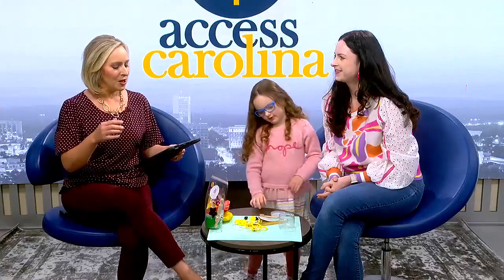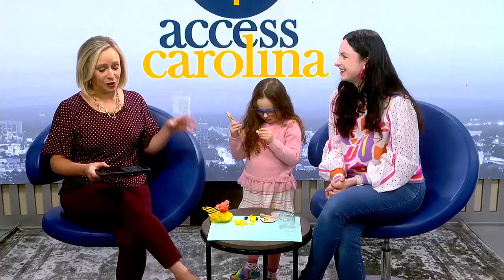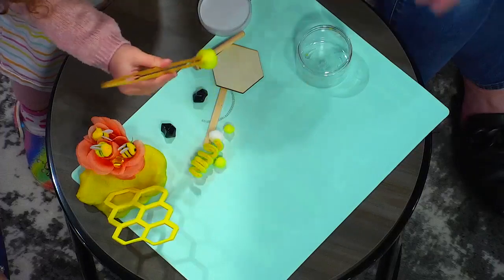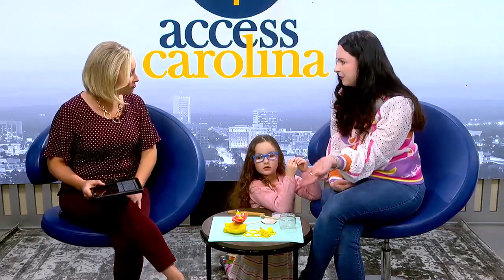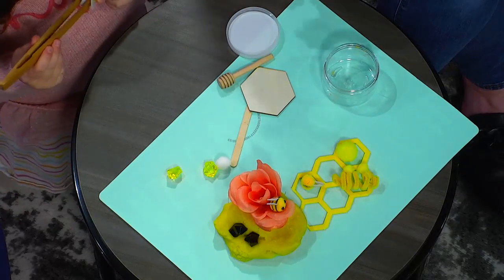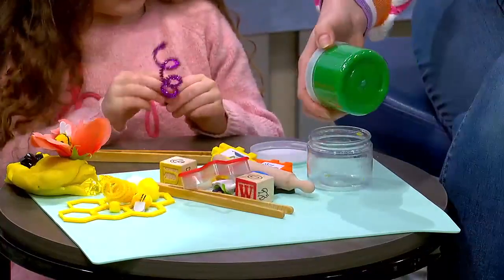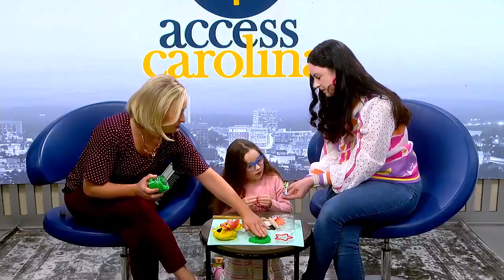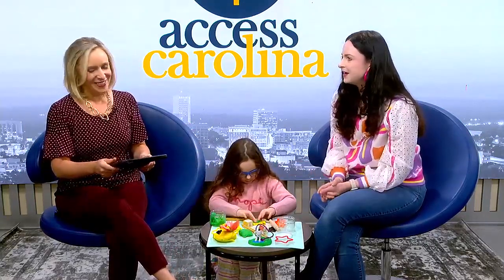Using playdough for sensory play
Kaeley Clark-Reed and daughter Eva share the benefits of sensory play. See As Seen On for a link to learn more.